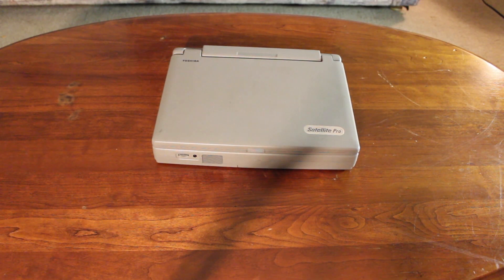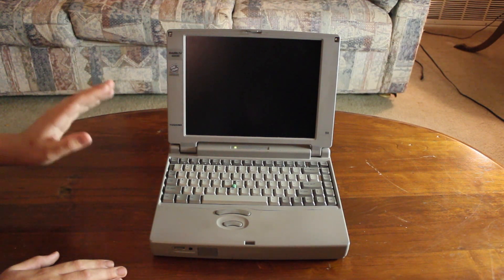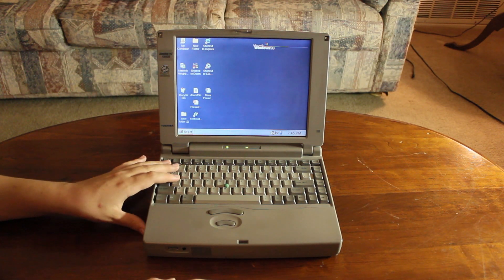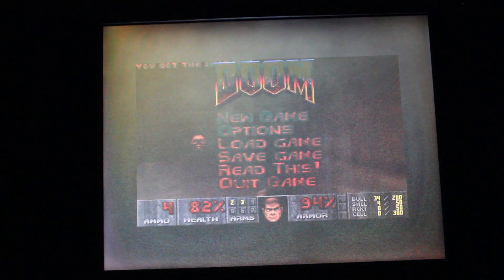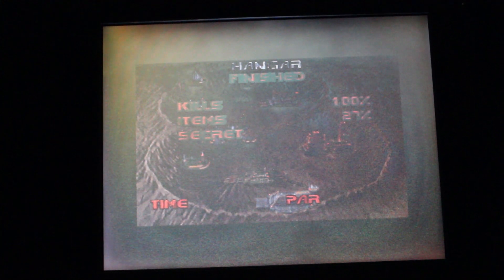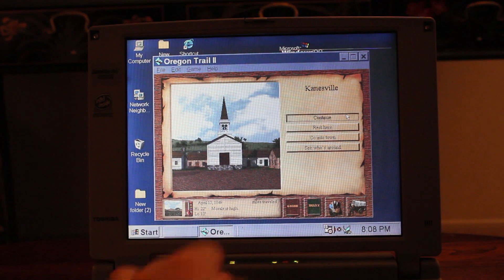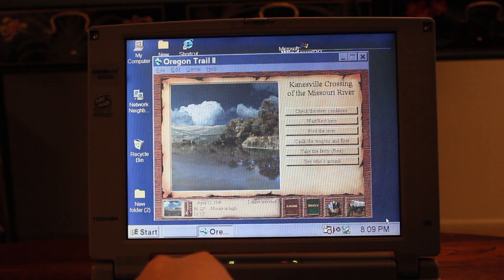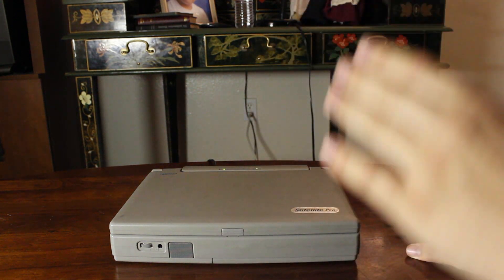Toshiba Satellite Pro 435CDS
So I stumbled along this Laptop at the local thrift shop by my house, I picked it up installed windows 98 and decided to make a video for you guys who watch my videos.